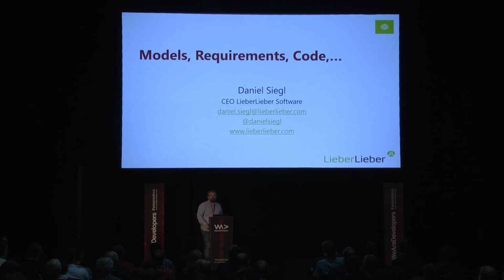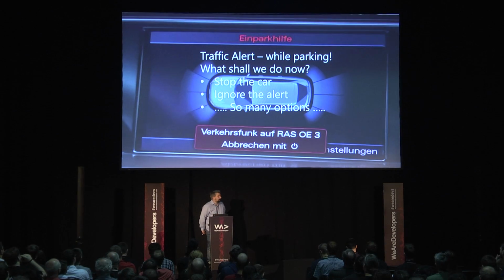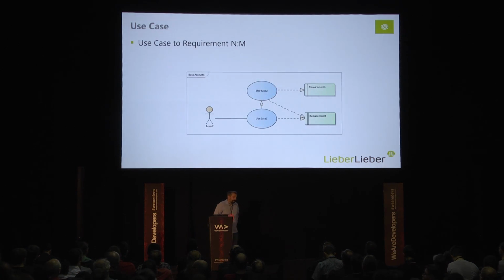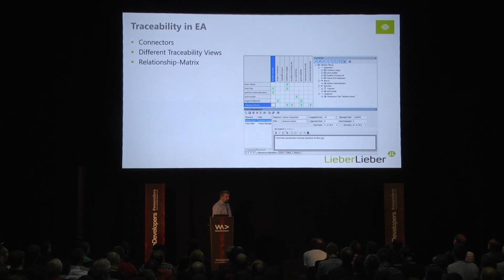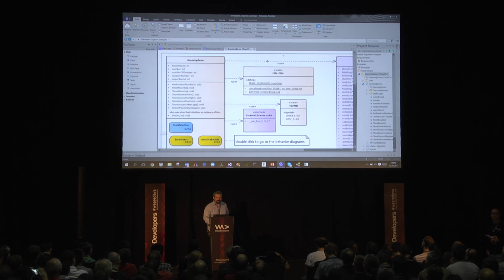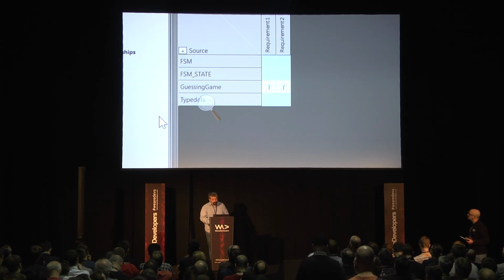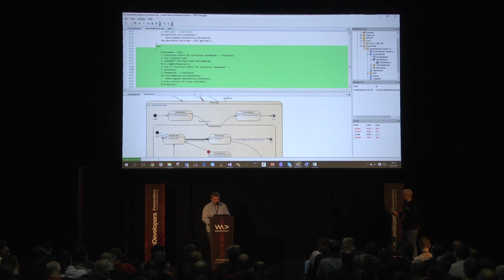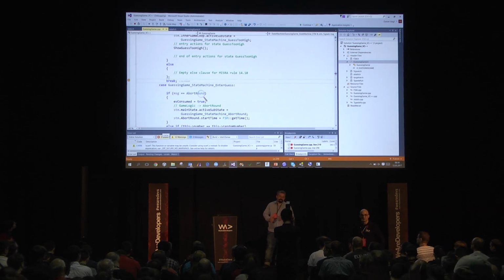Let’s Travel from Requirements to Code … by MODEL - Daniel Siegl @ WeAreDevelopers Conference 2017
In this talk, Daniel will show how lessons learned from safety critical embedded systems could be leveraged in all software projects. In the safety critical world, modeling and traceability are a crucial state of the art.